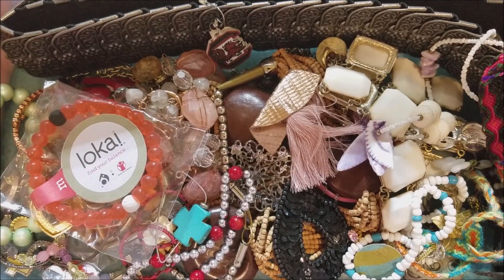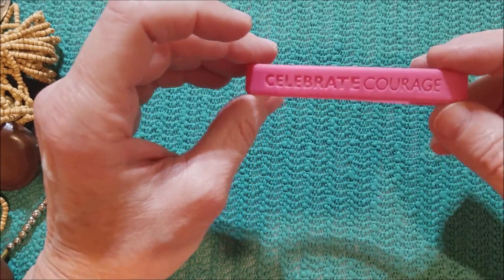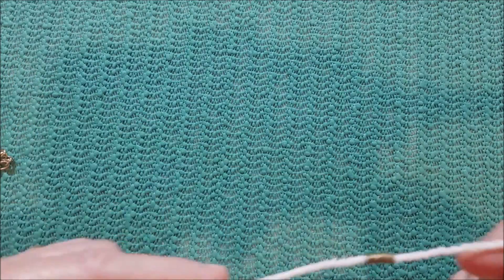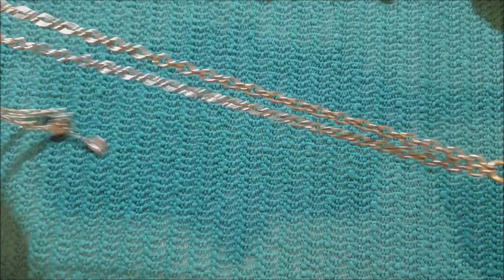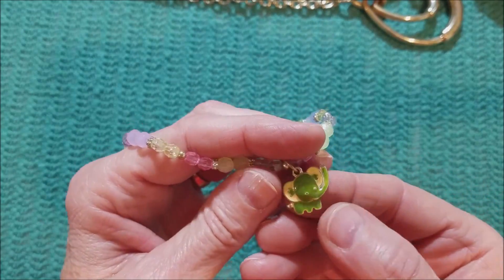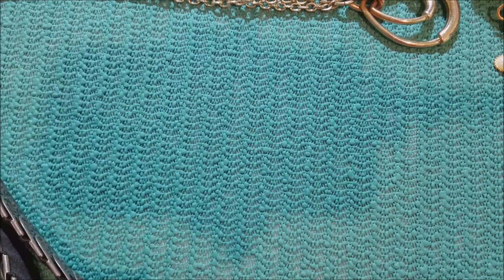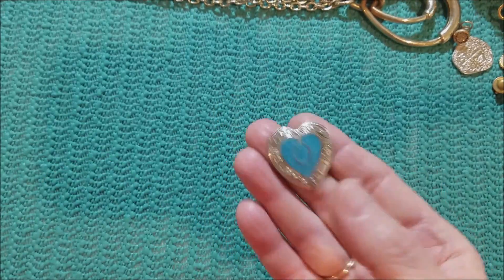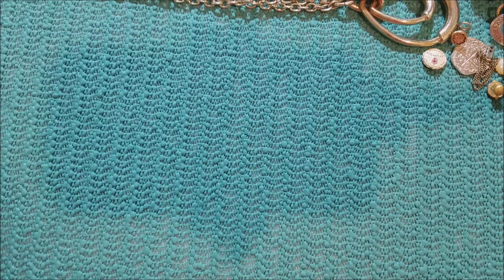248 ~ Serving Up A Big Bowl Of Jewelry ~ Part 3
Wednesday ~ August 4th, 2021 ~ Do we have more surprises in store?  Let's find out.